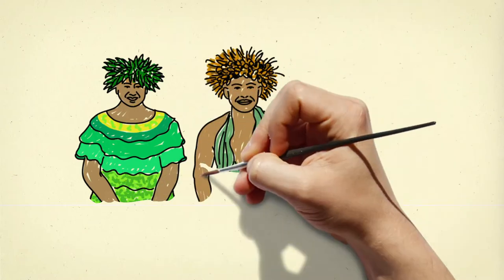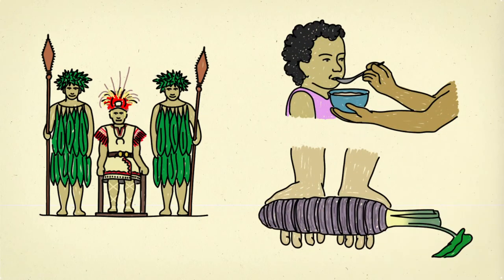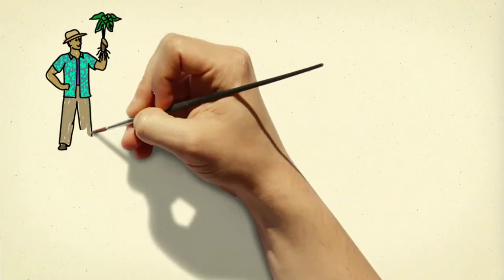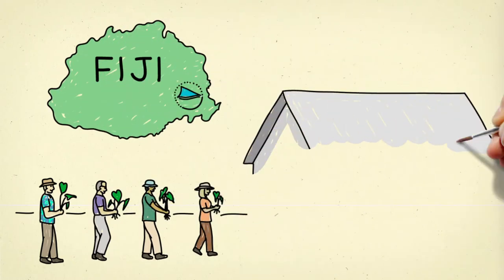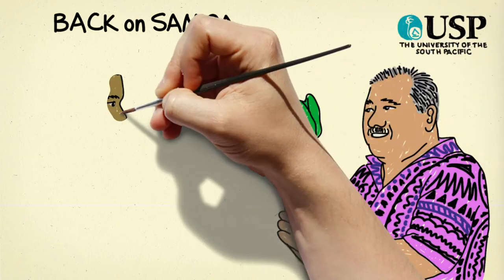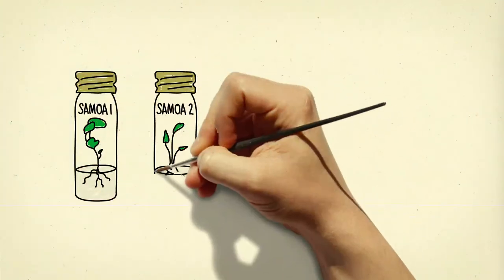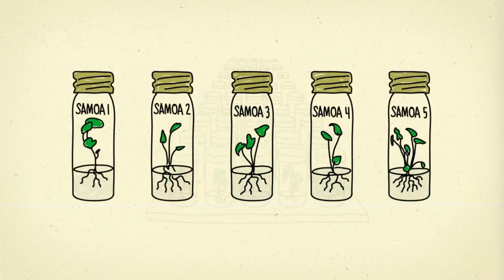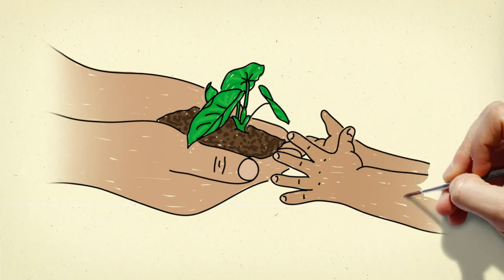On the Trail of Taro: The Tale of Taro Leaf Blight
This video tells the tale of the vital role of genebanks in the conservation and use of plant genetic resources, highlighting the South Pacific’s version of the Irish Potato Famine and the organizational interdependence necessary to respond to disastrous losses in a cultivated food crop. We conducted an ethnobotanical fieldwork in Fiji, Vanuatu, and the Cook Islands, interviewing over 50 taro experts and farmers to gather the ‘Tale of Taro Leaf Blight’. Taro is the staple ‘prestige’ food crop of Samoa but in 1993, taro leaf blight (TLB), Phytophthora colocasiae, caused an almost 100% loss of the crop, threatening both food security and traditional cultural practices. Several international organizations were formed to conduct botanical expeditions to re-gather crop wild relatives of taro, Colocasia esculenta, from their various centres of origin. This parental material was used in a 10-year breeding cycle process to produce viable TLB-resistant varieties and replant the fallow fields of Samoa. The duty to safeguard these global accessions led to the formalization of CePaCT, which houses this core collection. The collection, conservation, multiplication, and distribution of taro has had a significant impact beyond the regional needs of the Pacific. Taro germplasm samples were distributed to countries worldwide affected by the blight, aiding in staving off potential famines and economic crises. This ancient aroid is one of the most consumed vegetables in the Pacific. It is an indispensable nutritional and caloric resource for subsistence farming nations, and carries deep ethnobotanical and cultural significance.

Ethnobotanical Fieldwork + Impact Assessment conducted by
Sefra Alexandra | Seed Huntress
Genebank Impacts Fellow | The Crop Trust

Animation by Louisa Clayton of Clayton Commercial Arts